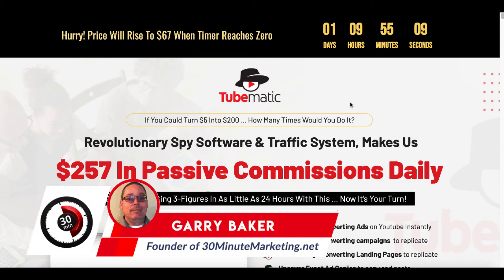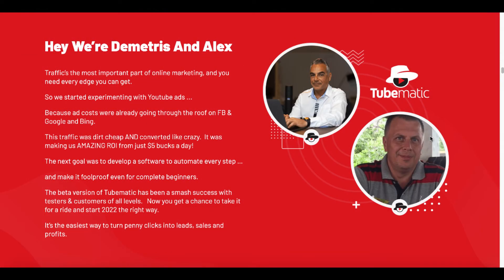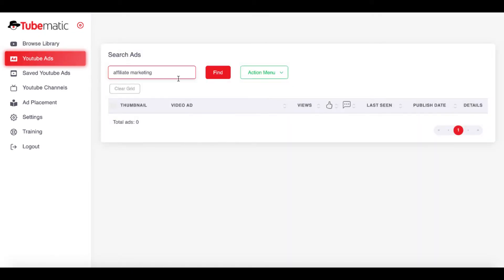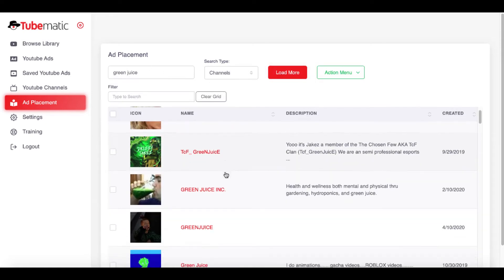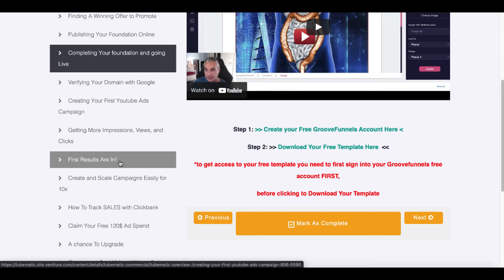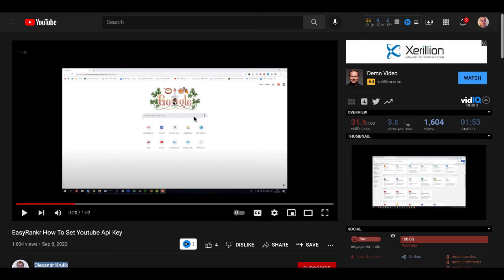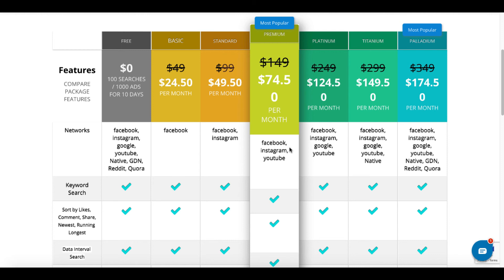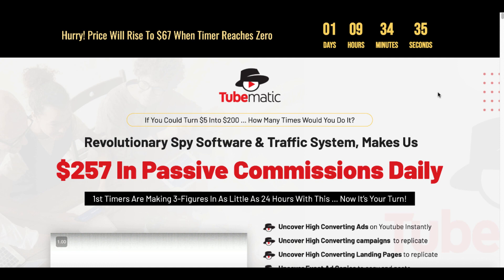Tubematic Review and Demo Showing Cool Youtube AD Spy Tool a Tubesift Alternative